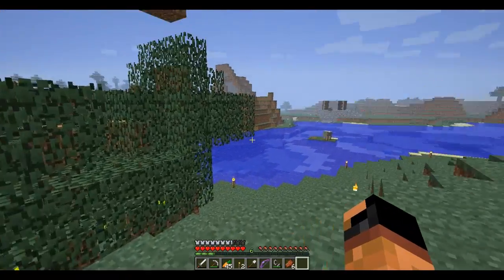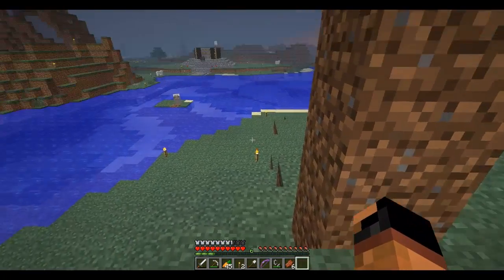RanqeustLP Presents: Building and Beyond - Season1 - Episode 012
The Audio for the Intro and Outro was purchased and licensed through AudioJungle.com

Title: Dubstep Loop
Original Author: DanceLogo